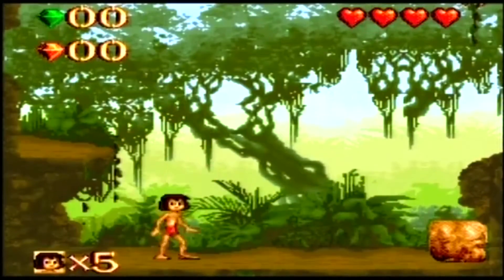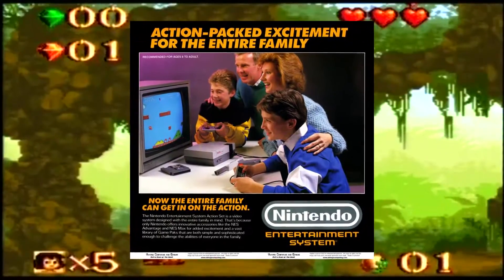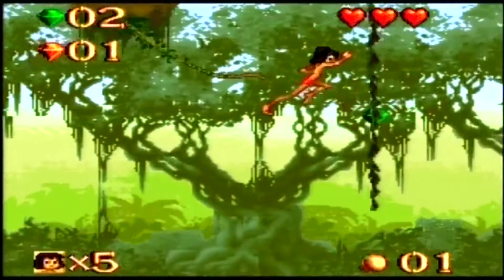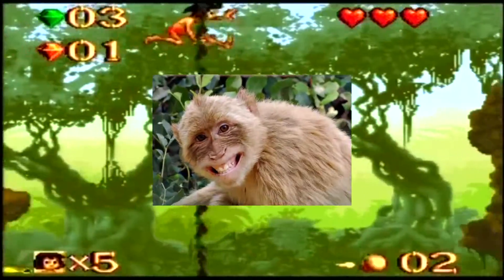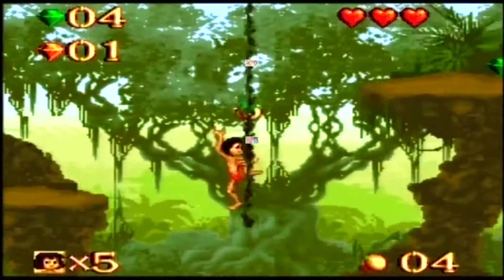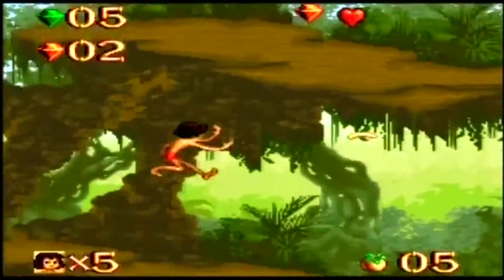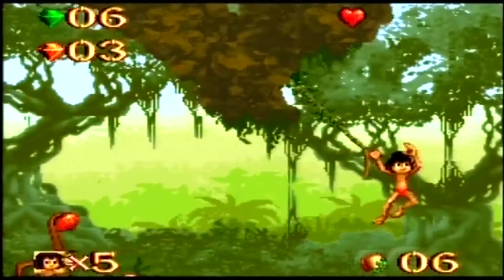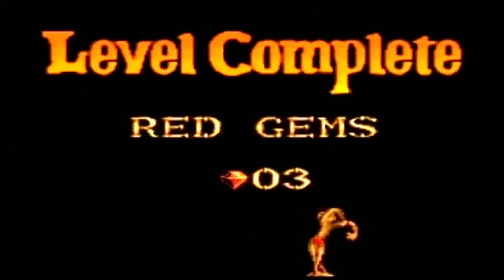Jungle Book Snes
This video is my view on the jungle book video game for the Snes,what you should pay for it if you really want this game although i would advise steering well clear of this one.